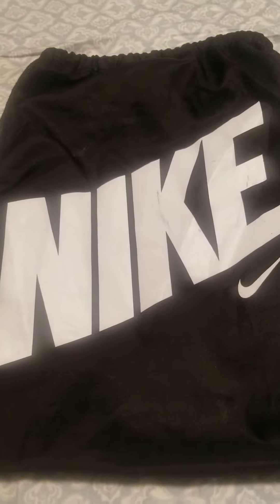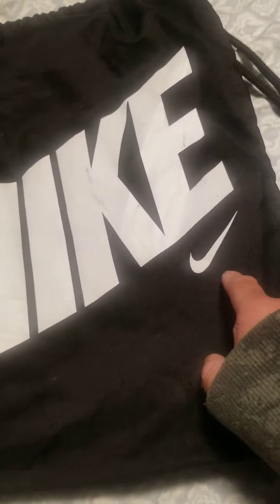Yes ! , I made myself a Nike Gym sack bag with drawstring . I made this for only 2 weeks !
Yes , I do made this own .

it took me only 2 weeks to make this bag.

Nike bag